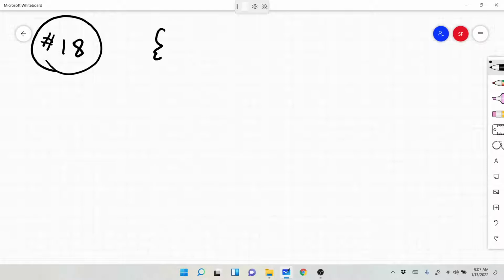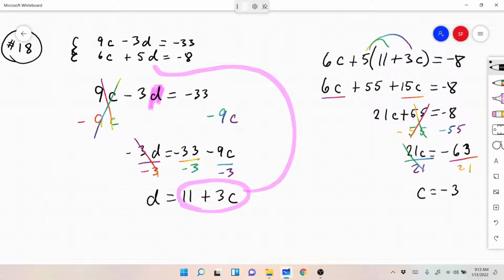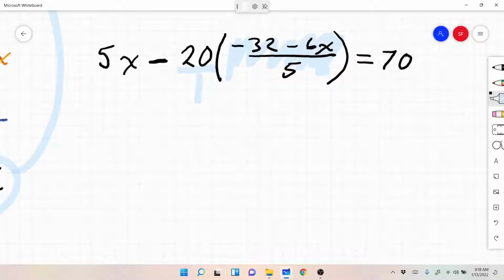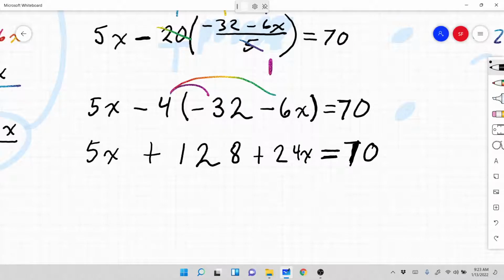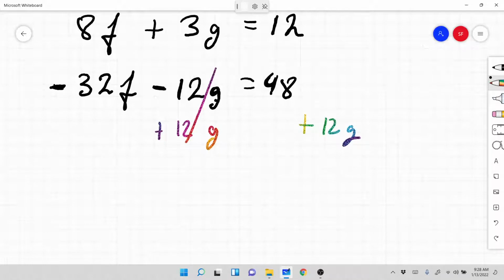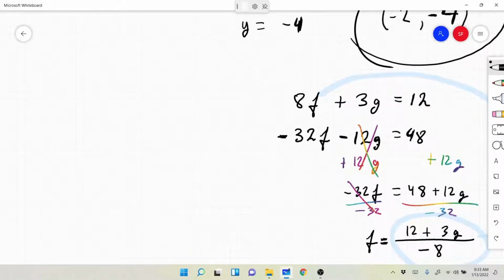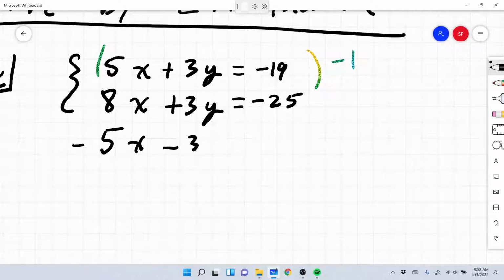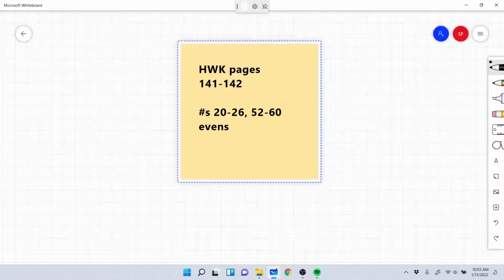20220112 Alg2 Systems with Substitution and Elimination